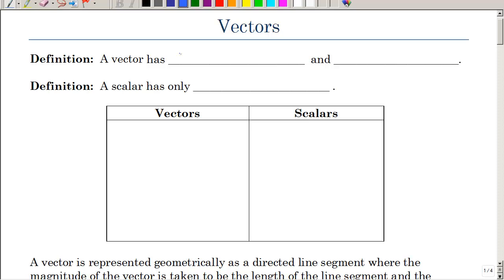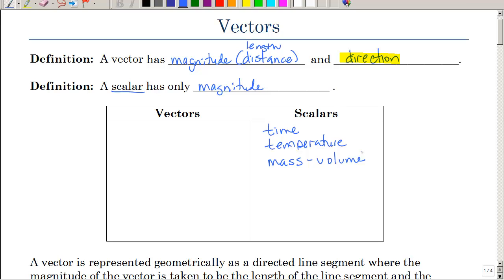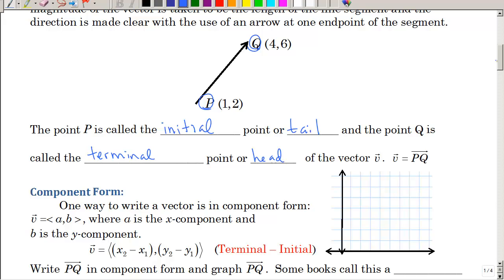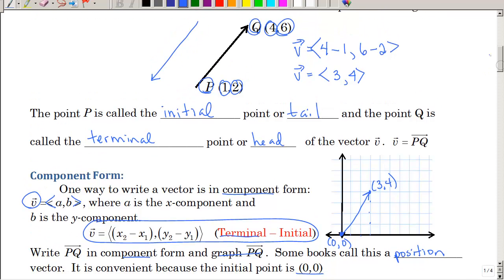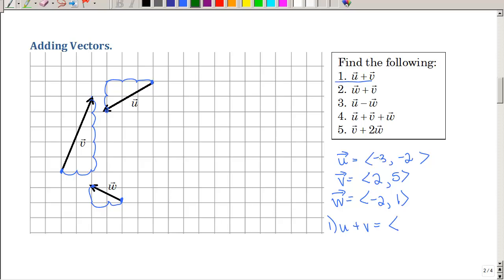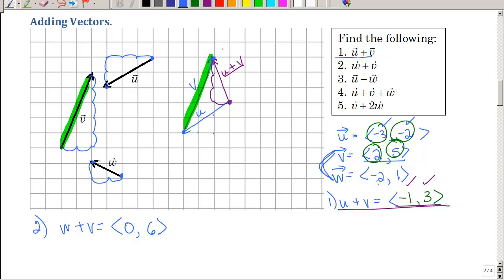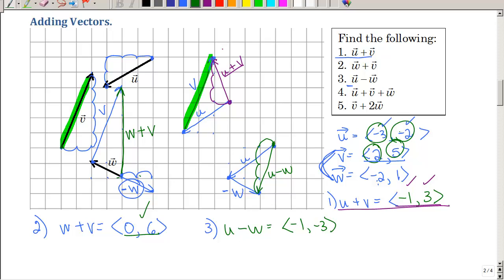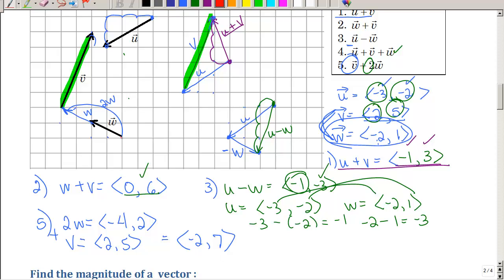Vectors Part 1